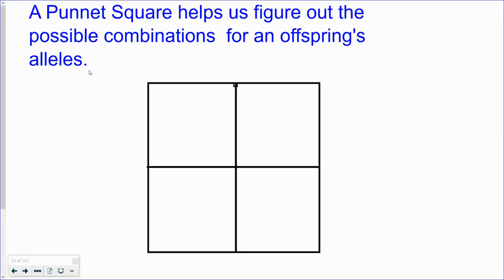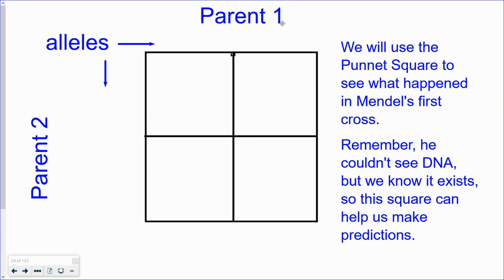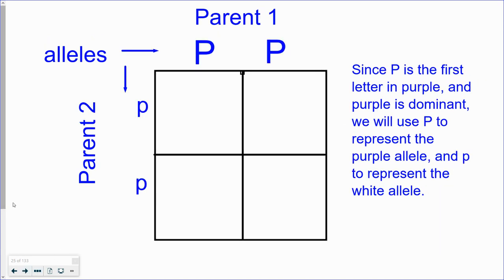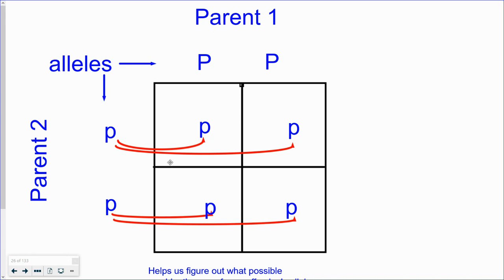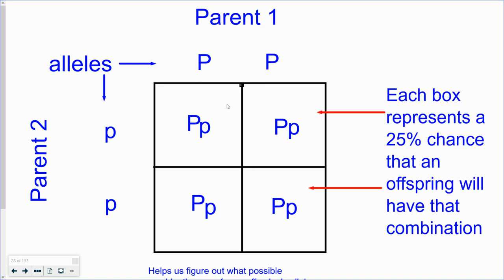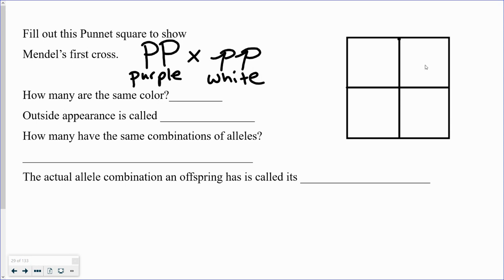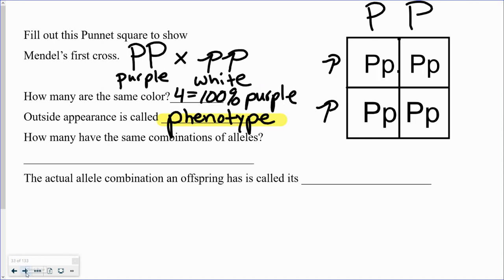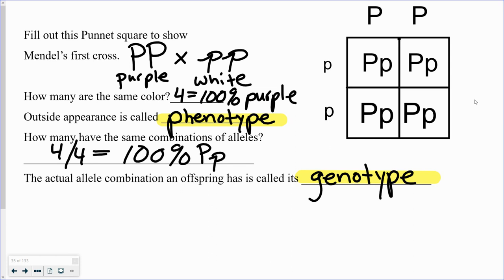Genetics Part 5